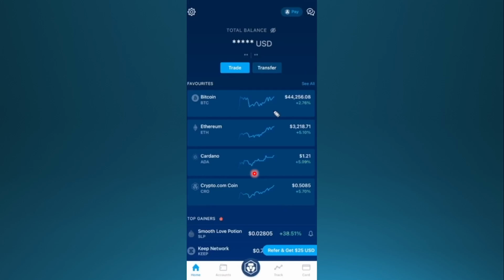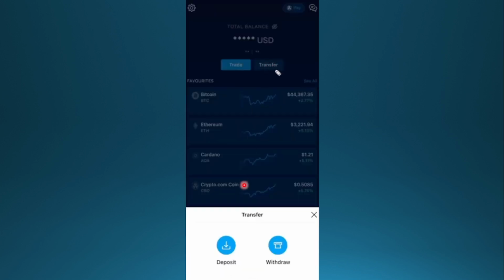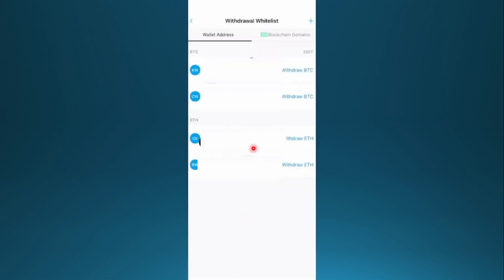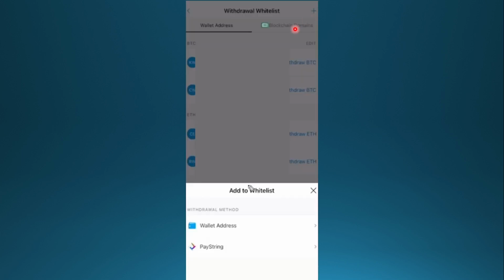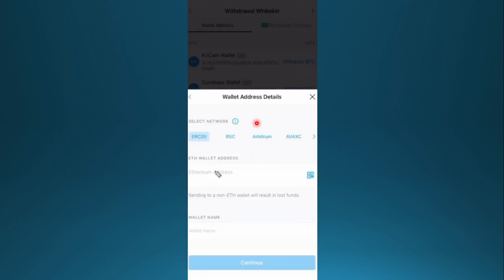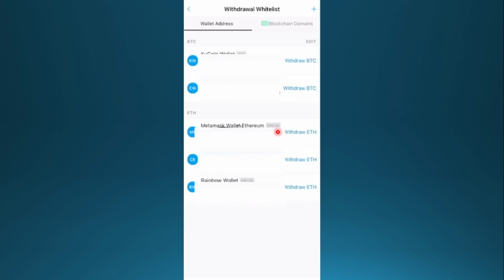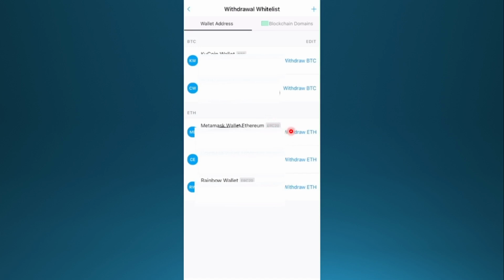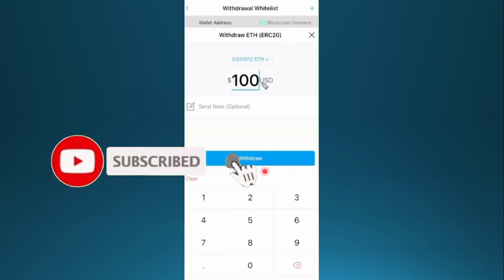How To Move Shiba Inu From Crypto com To MetaMask Full Guide 2026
Learn step-by-step how to transfer your Shiba Inu (SHIB) from Crypto.com to MetaMask in this complete 2026 guide. This video covers everything you need to know — from setting up your MetaMask wallet, copying the correct wallet address, selecting the right network (Ethereum or BSC), to confirming the SHIB transfer safely.

Whether you’re moving Shiba Inu for staking, DeFi projects, or secure storage, this tutorial ensures you avoid common mistakes and transaction errors.

📌 Topics covered:

How to find your SHIB wallet on Crypto.com

How to add Shiba Inu to MetaMask

How to withdraw SHIB from Crypto.com

Network fees and transfer confirmation tips

Troubleshooting pending or failed transfers